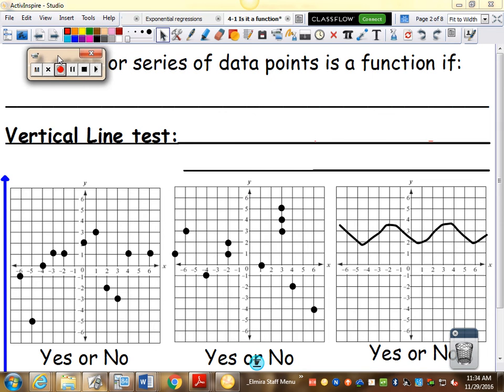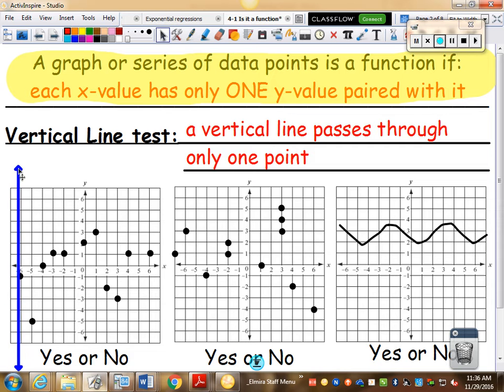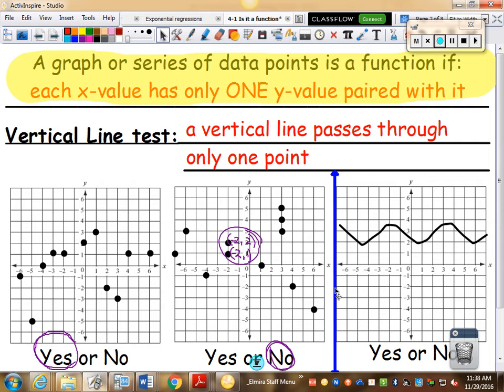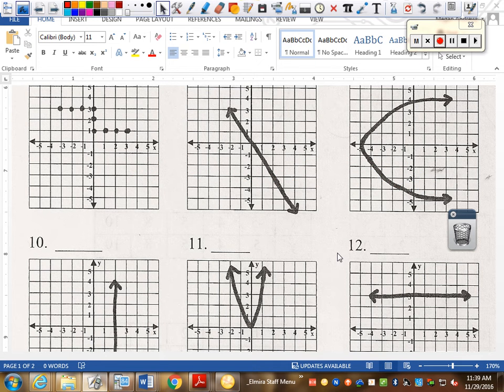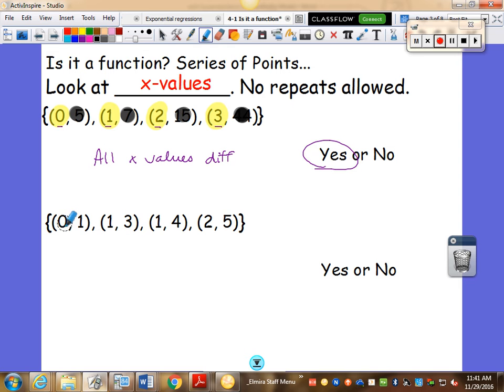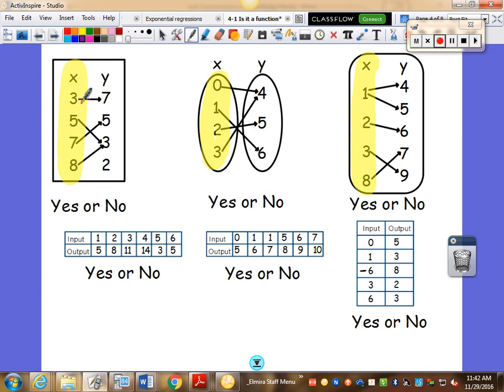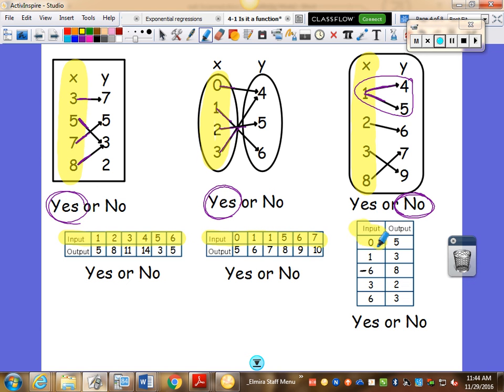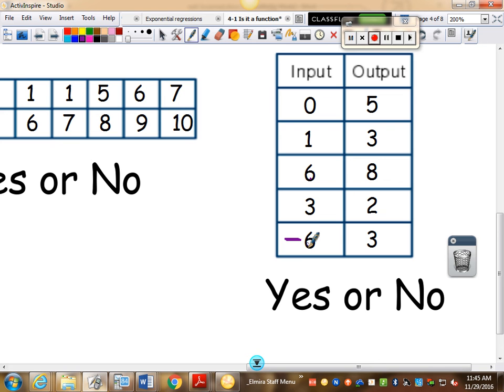Math 8 4 1